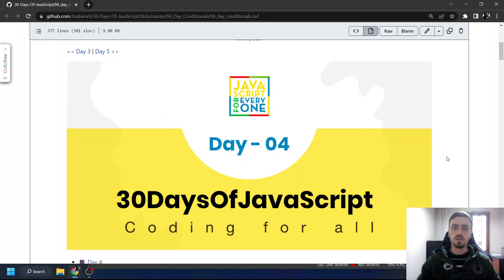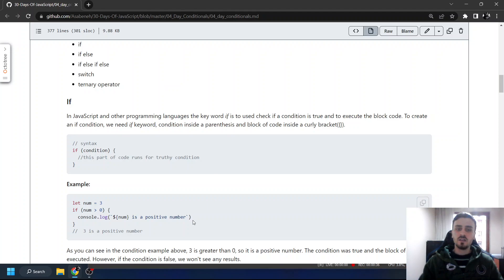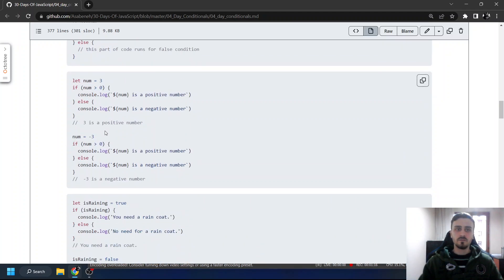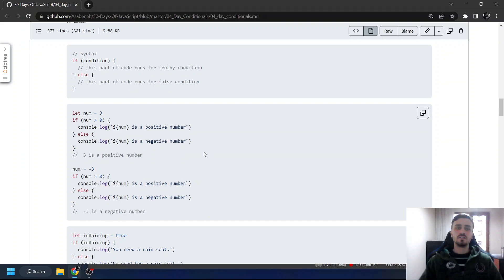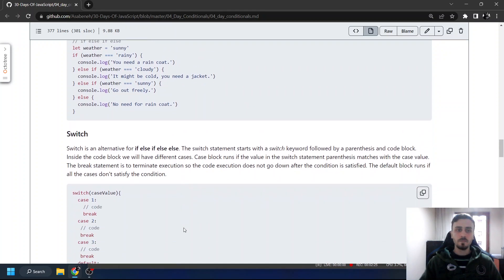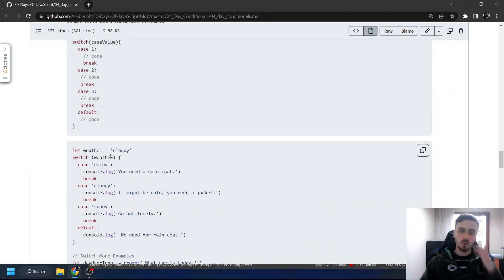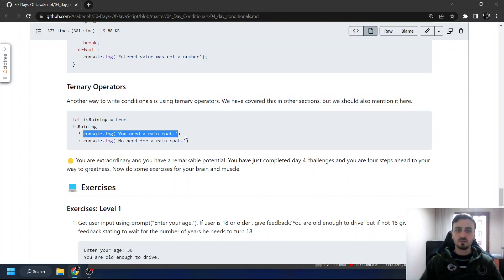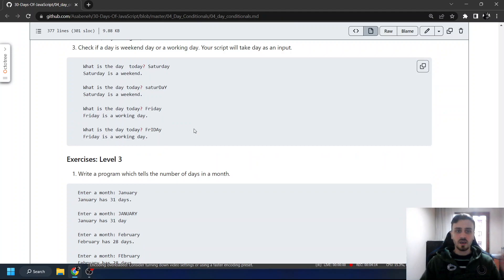30 Days of Javascript | Day 4